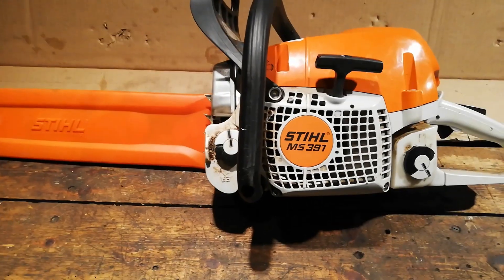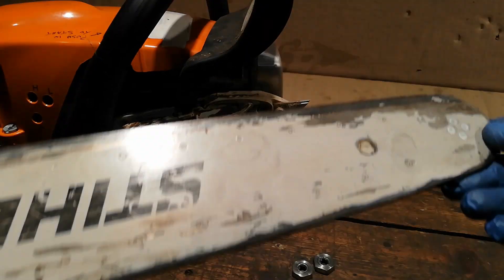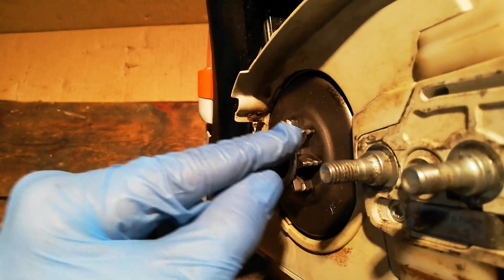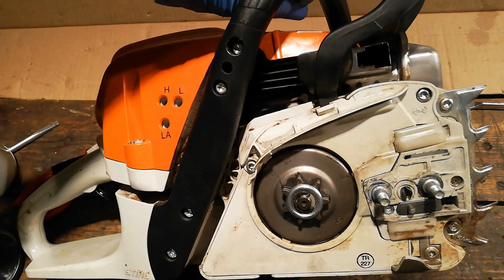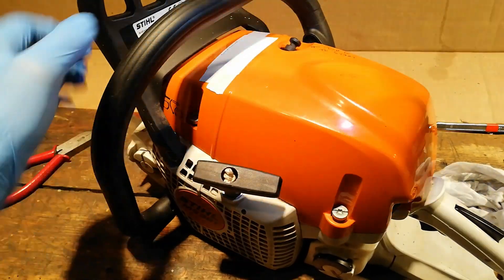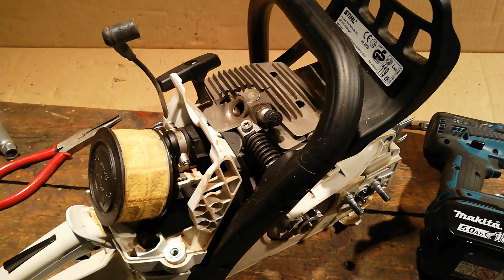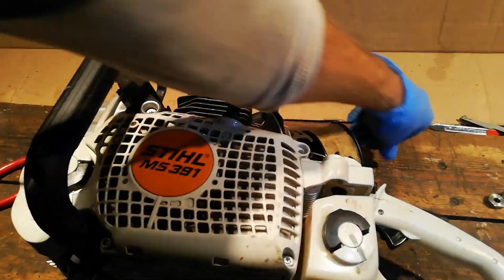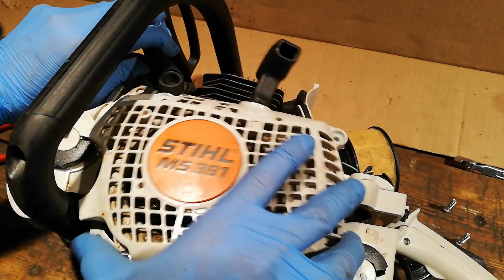CHAINSAW Check Over and Mini SERVICE - Stihl MS 391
Giving this Stihl MS391 a mini little service and check over, the instructions were to get it cutting well again for as cheap as possible 😂. I also checked that the fuel filter and fuel lines were good but forgot to hit record on that part and mention it in the video.
The bar maintenance and chain sharpening will be coming in future videos.